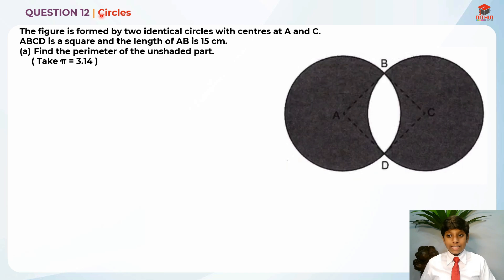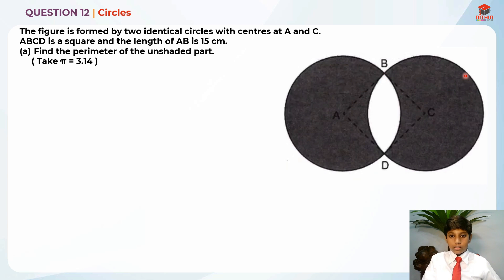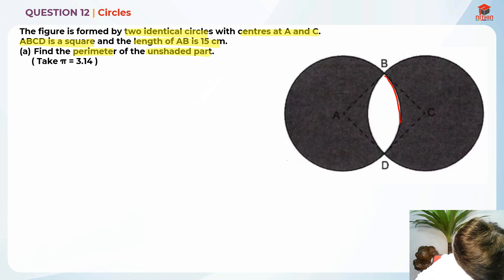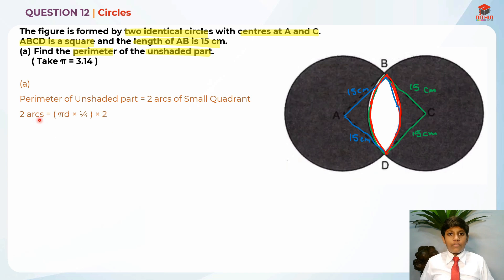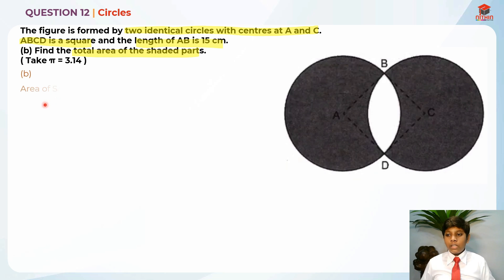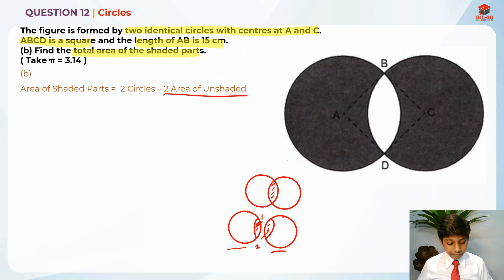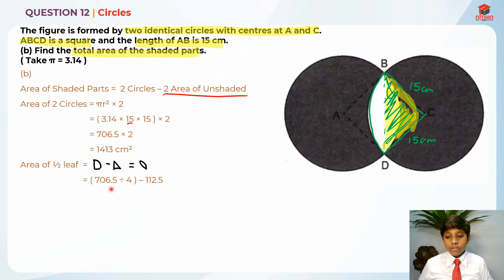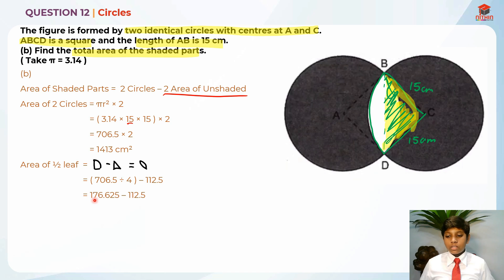PSLE Math 2020 | Paper 2 Question 12 | Primary 6 Singapore | Circles